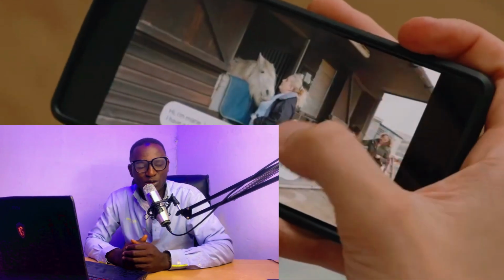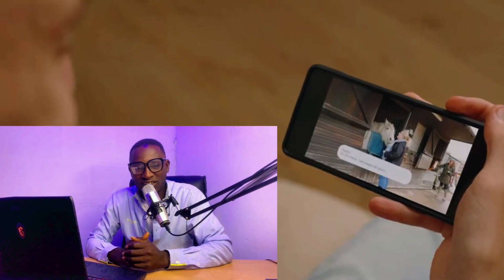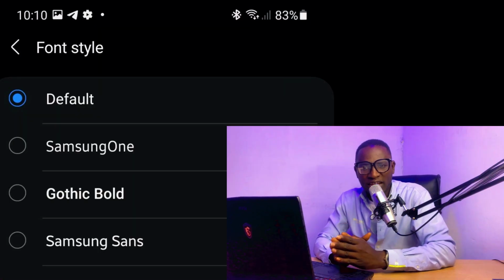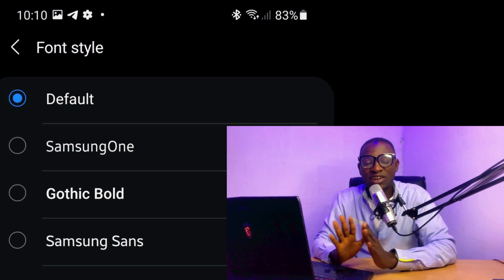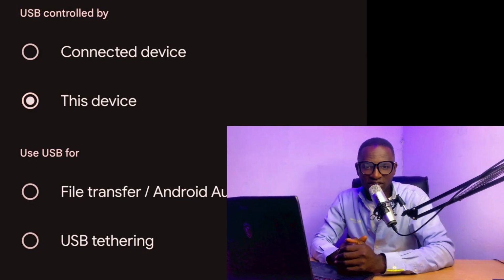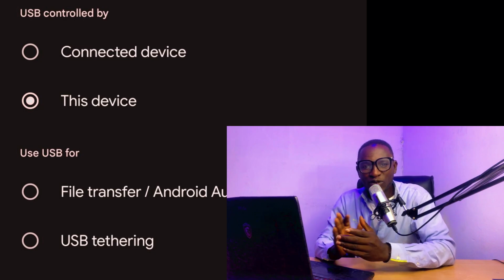Android vs. iPhone: Does Android Dominate or Truly Stand Out?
Android vs. iPhone – the ultimate showdown! Are you team Android or team iPhone? In this video, we dive deep into the features, performance, design, and overall user experience of these two leading smartphone platforms. From Android's customization and variety to iPhone's seamless ecosystem and premium design, we’ll help you decide which one truly stands out for your needs.

Whether you're looking for the best smartphone in 2025, curious about camera quality, battery life, or app compatibility, this video has you covered. Watch now to discover which phone dominates the market and why!

Android vs iPhone
Best smartphone 2025
Android features
iPhone features
Smartphone comparison
Android vs iPhone camera
iPhone vs Android performance
Which smartphone is better?
iPhone vs Android pros and cons
Android customization vs iPhone simplicity